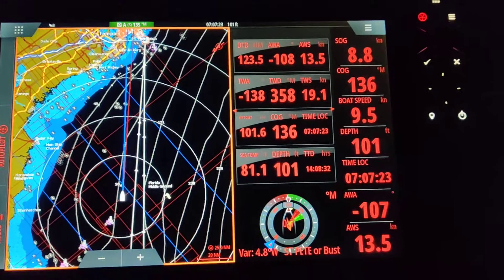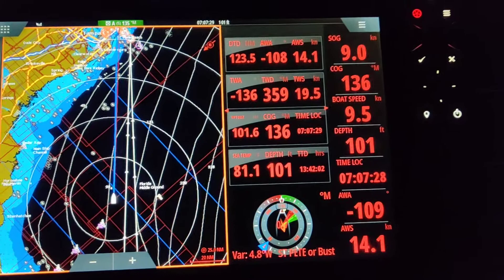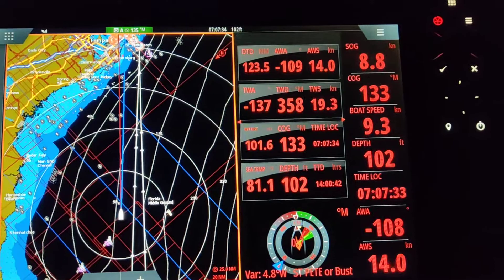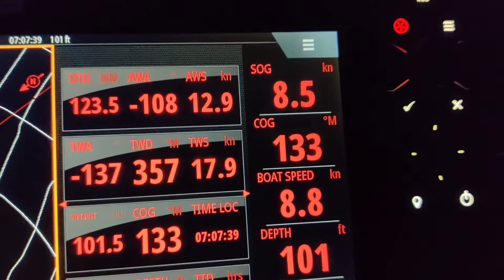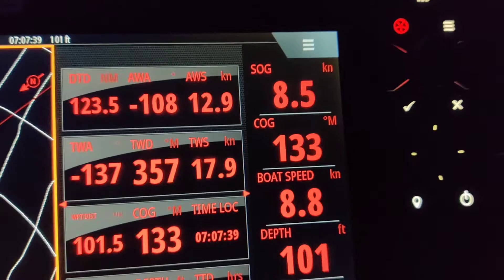Beneteau First Yacht 53 sailing 10 knots in moonlight overnight passage